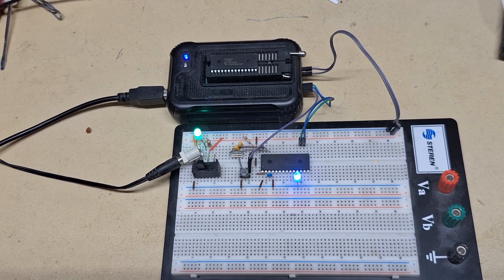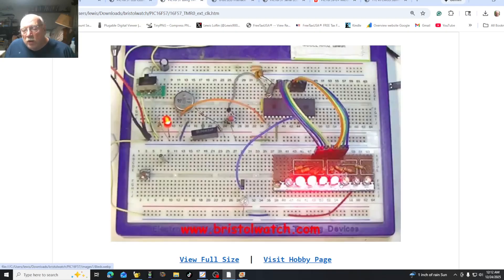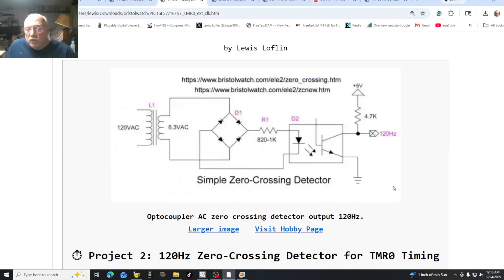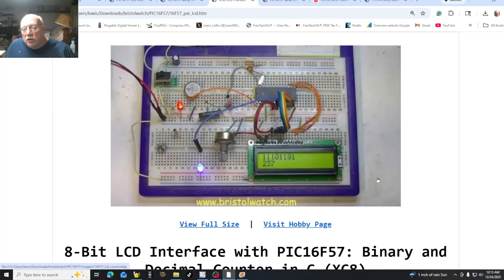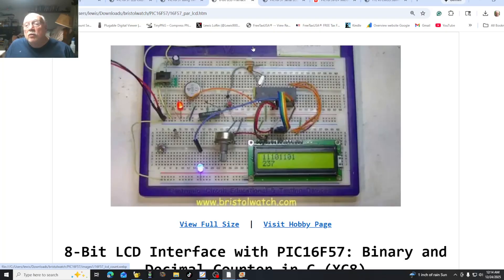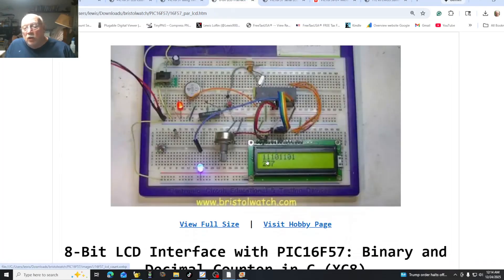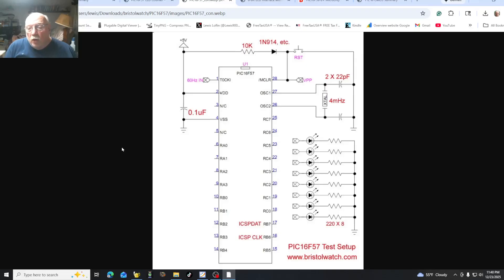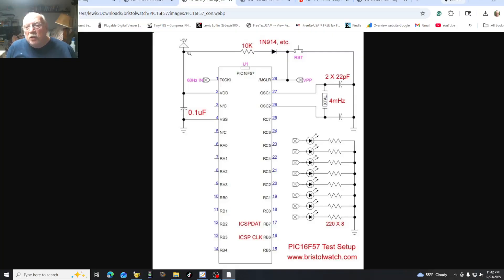PIC16F57 Introduction, Projects, Operation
Using the PIC16F57 with 20 IO pins and 2K flash for electronics and hardware projects. Programmed with MPLAB X and XC8.
PIC16F57 LCD Counter – Real Hardware Binary and Decimal Display

PIC16F57 using TMR0 with External 60Hz or 120Hz Clock